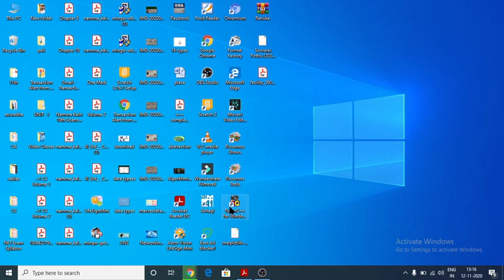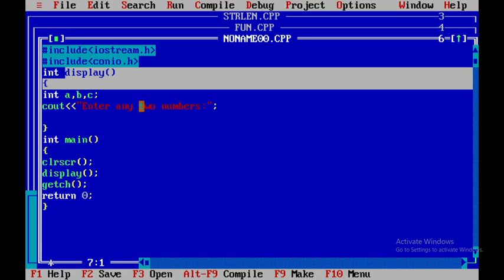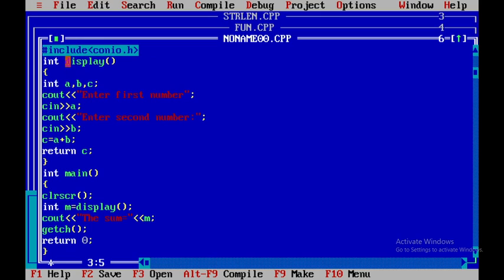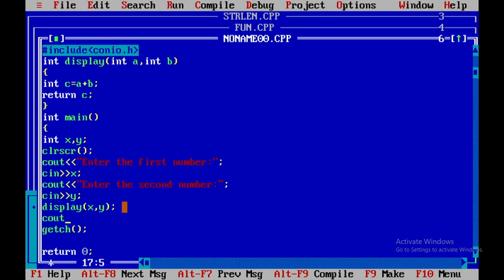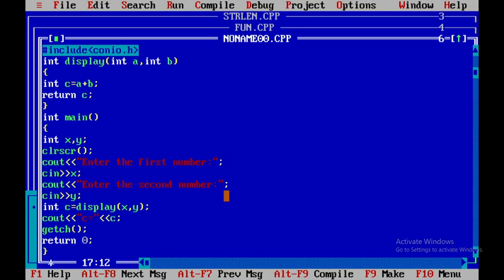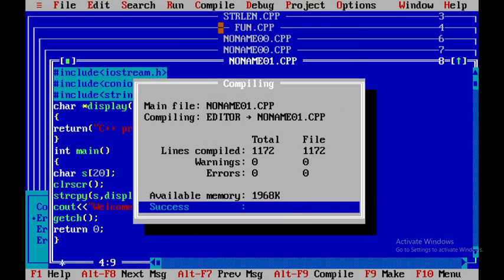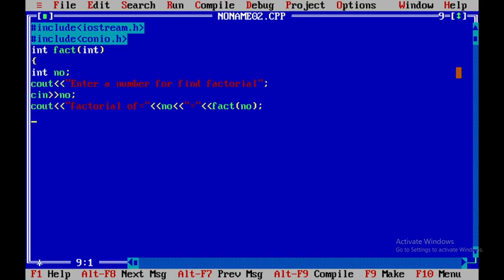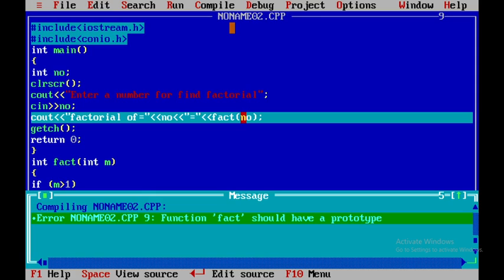User Defined function part 2